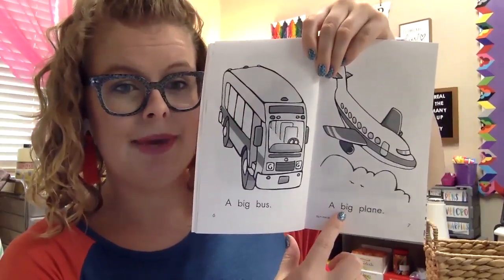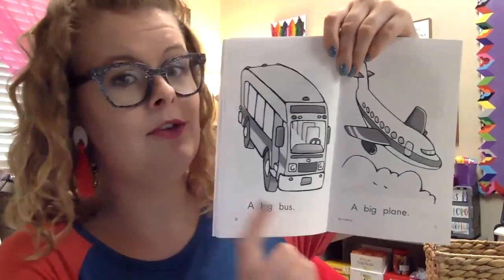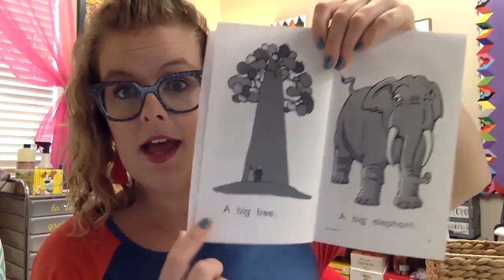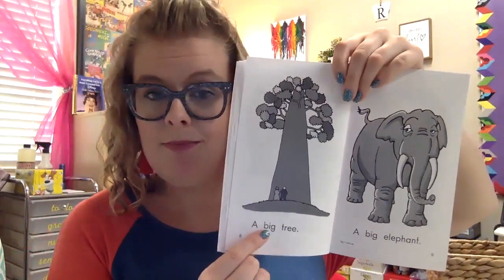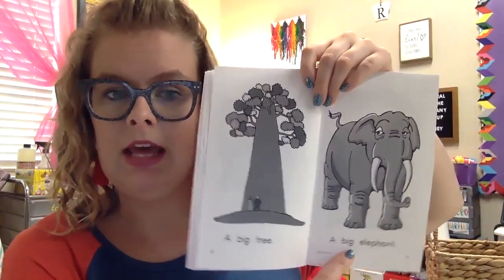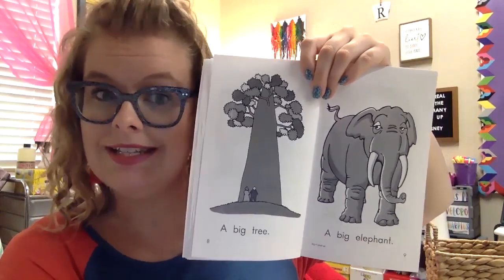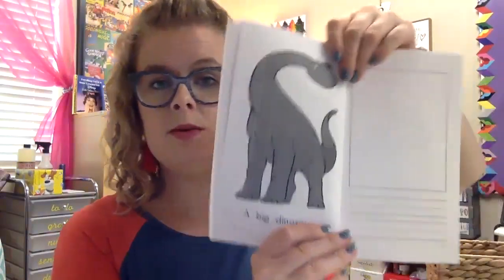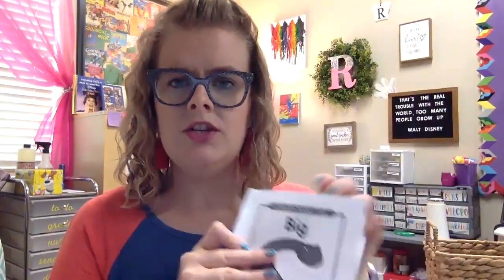Concepts about Print